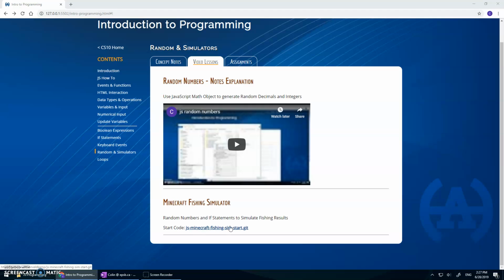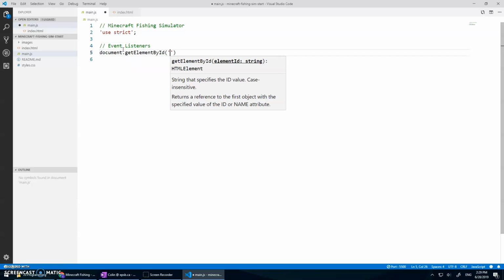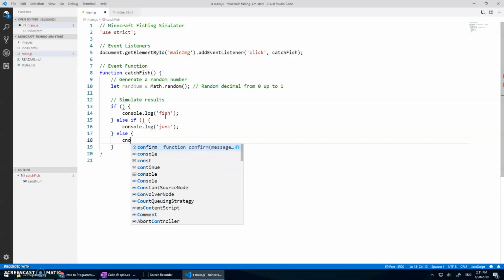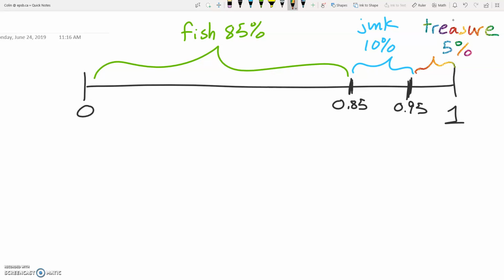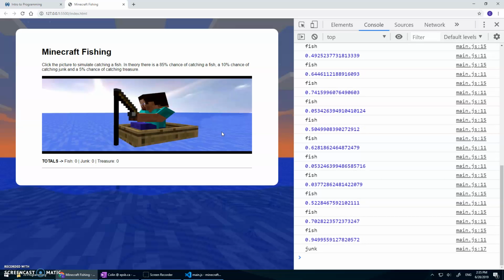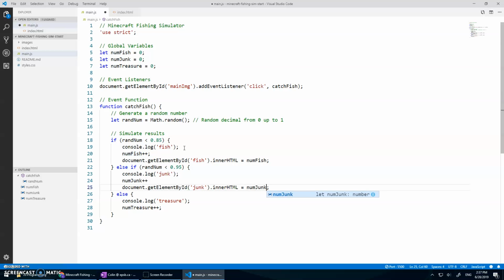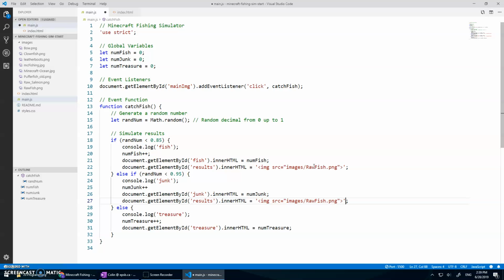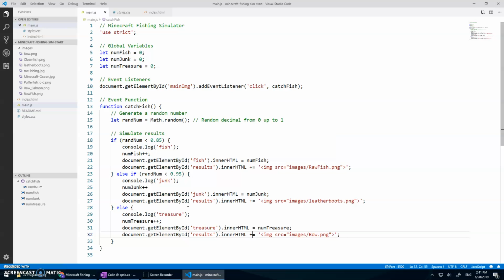js minecraft fishing sim 01